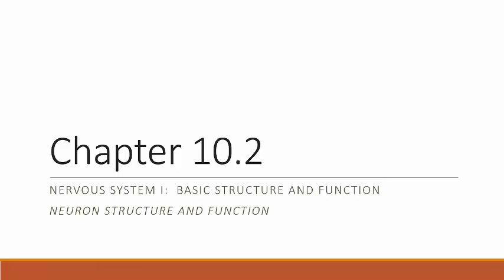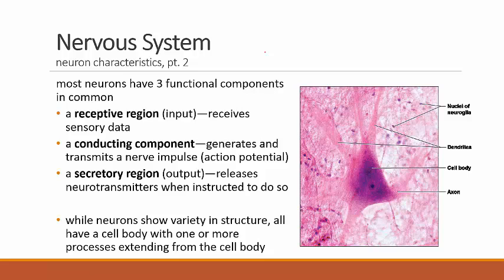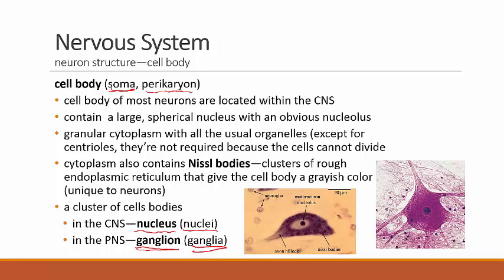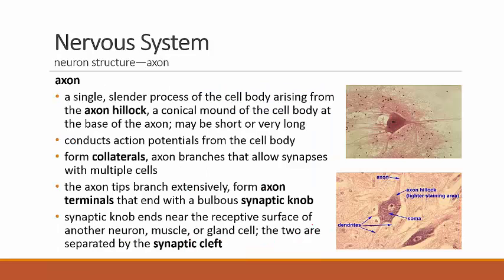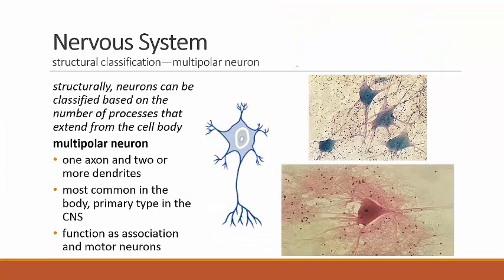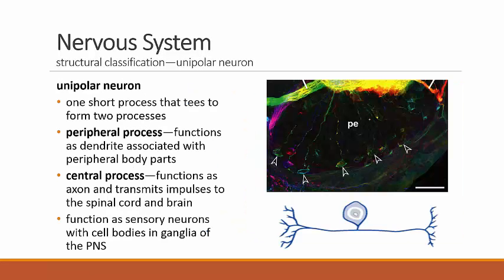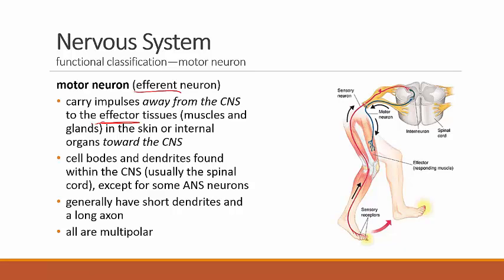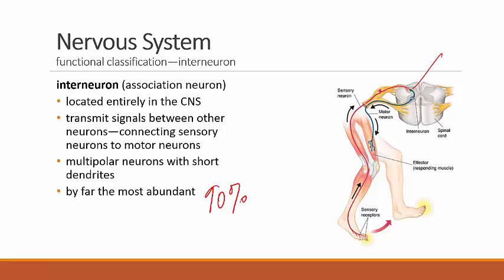Fall 2015 Chapter 10.2 Nervous System I-neuron structure and function